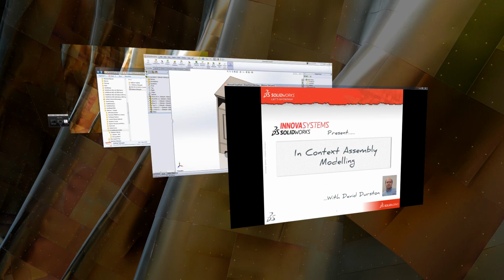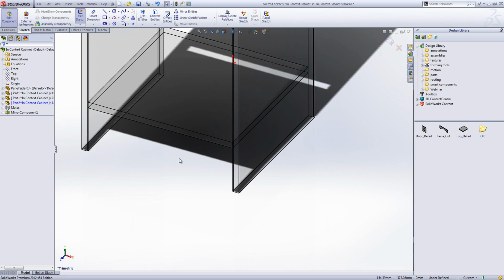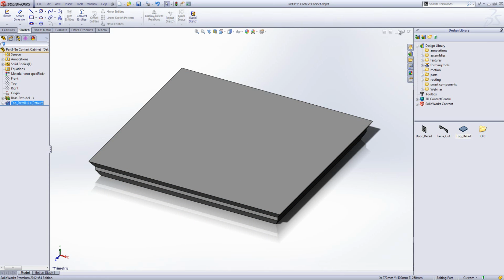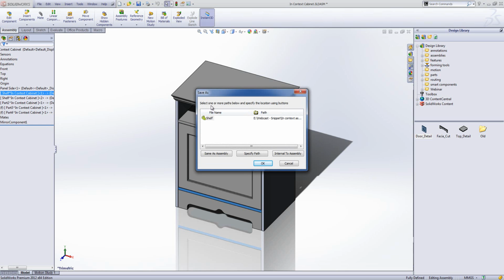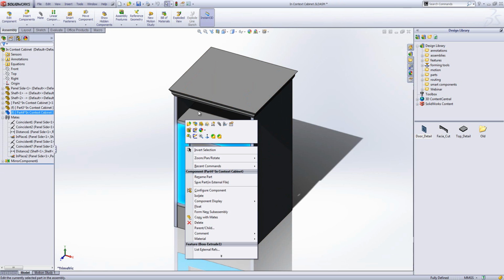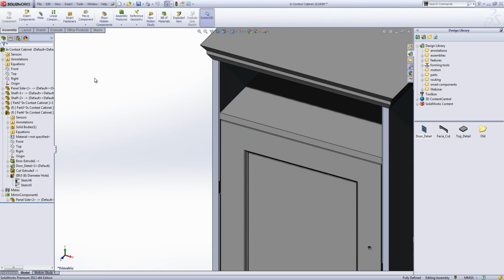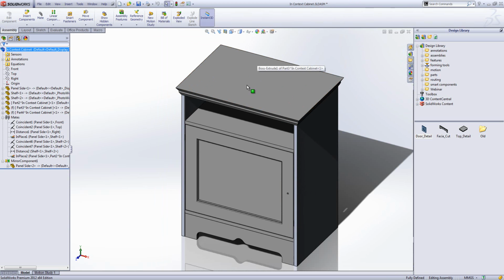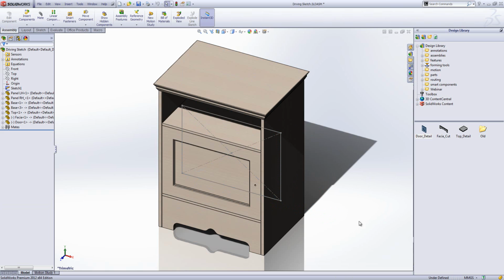In-Context Assembly Modelling in SOLIDWORKS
Innova Systems Applications Engineer, David Durston introduces in-context assembly modelling in SolidWorks. Learn how to create and modify components and their parametric relations within the assembly environment.